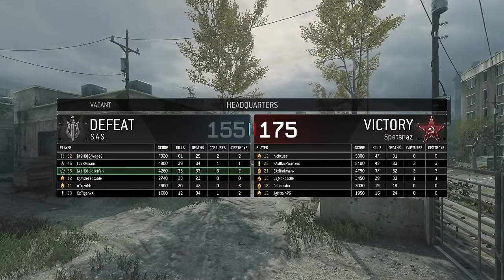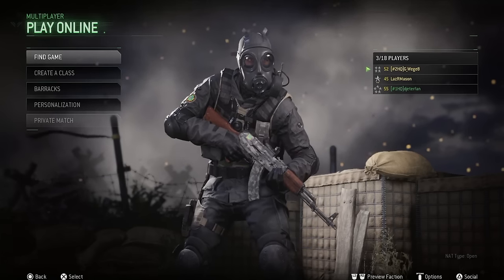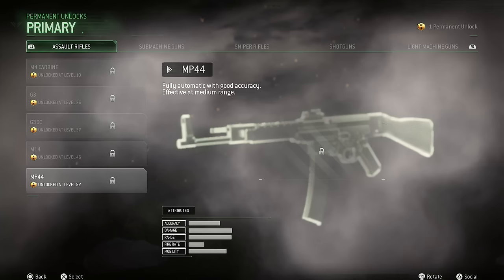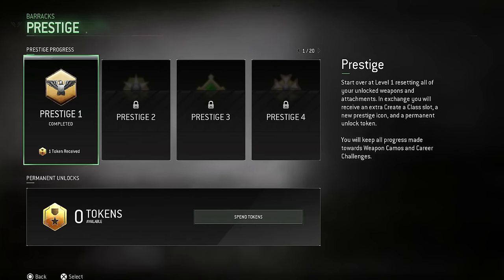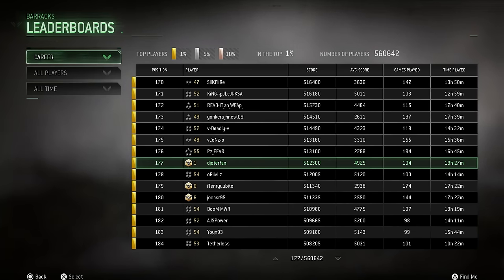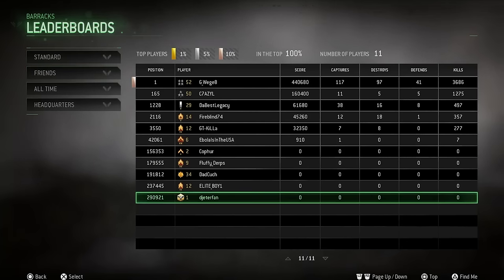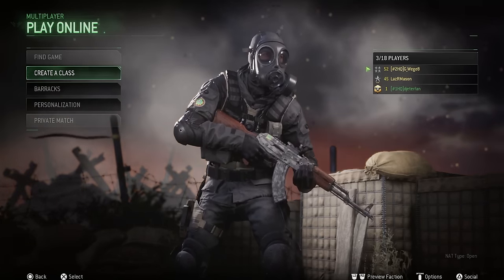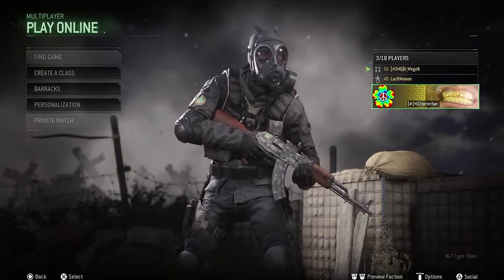MWR: 1st prestige (What Happens) Modern Warfare Remastered Prestige Changes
Call of duty 4 remastered is one of the most awaited games of the year so when you get your hands on it and reach max level. here is what you will keep and what you will lose.